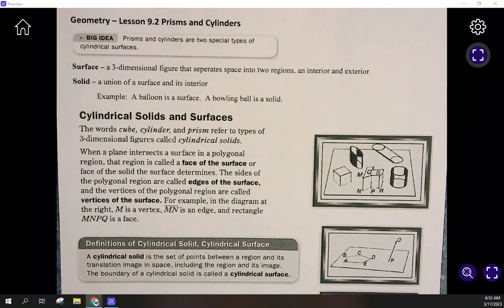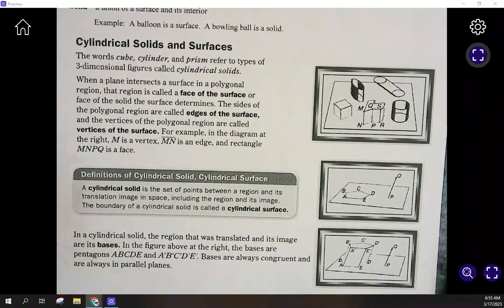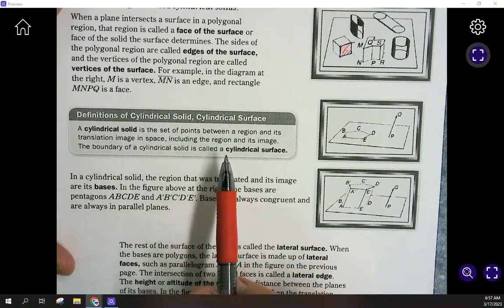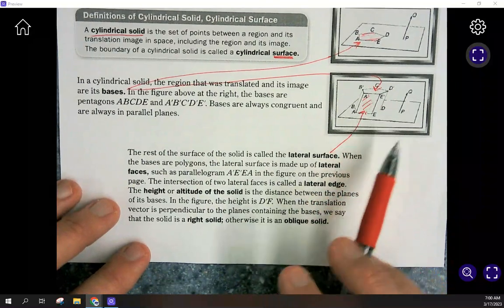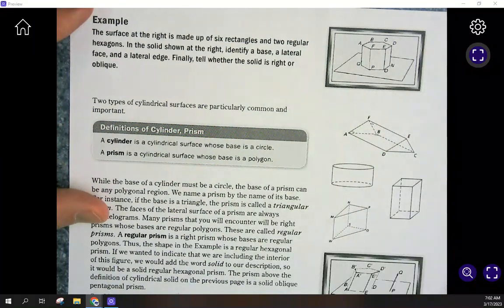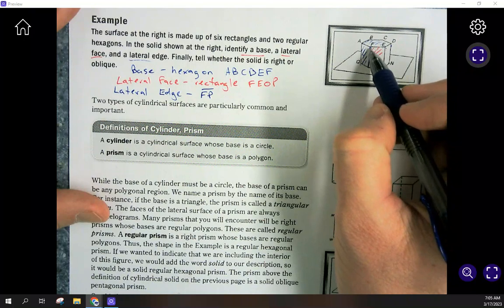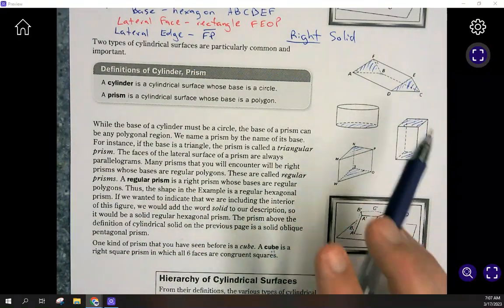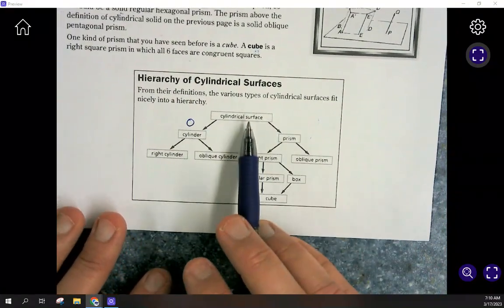Geometry - Lesson 9.2 Prisms and Cylinders